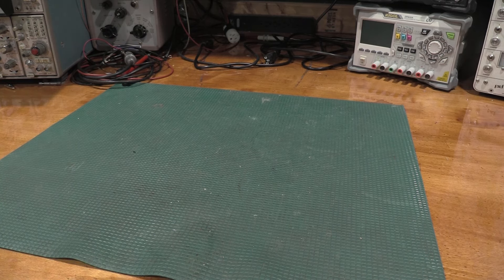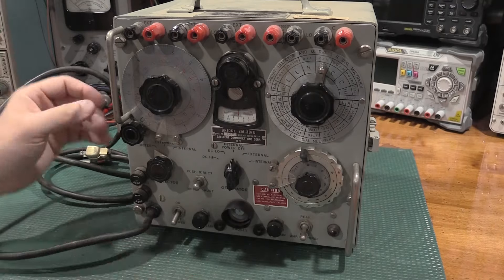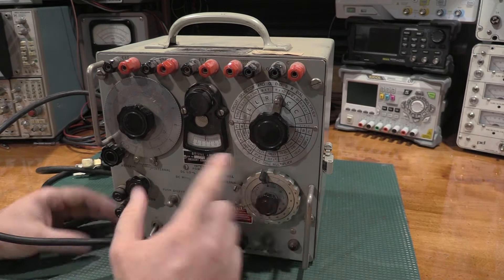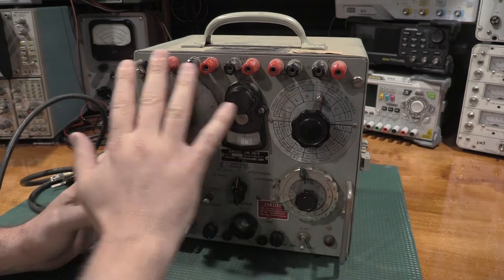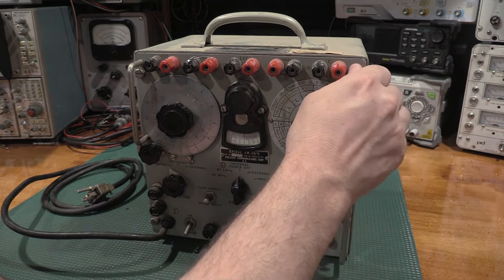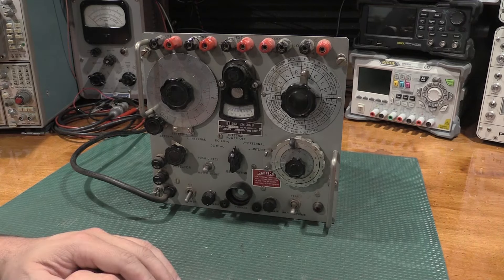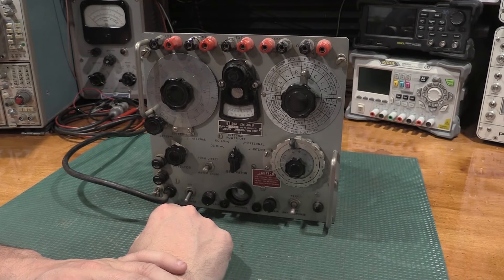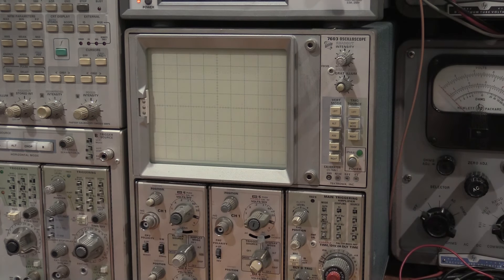Picking Test equipment for Restoration some Q and A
In this video I will attempt to answer some questions from viewers about picking test equipment for restoration. As well as how to pick test equipment for the home or professional lab. We will also cover topics like how to scrutinize pictures for the best restoration candidates. Also Pulling as much information out of the listing pictures as possible.